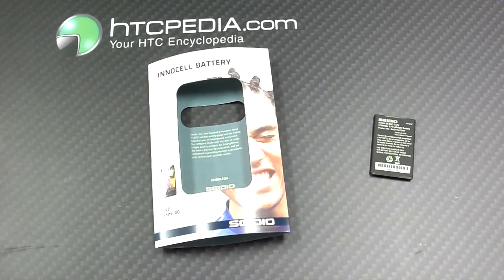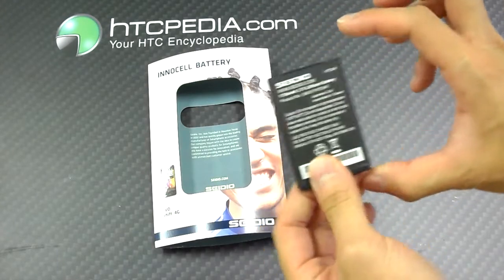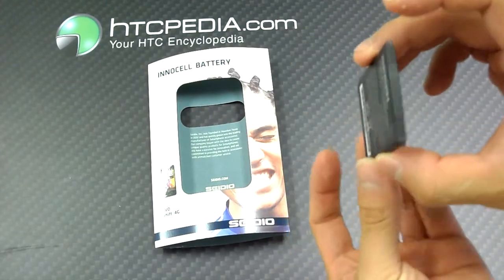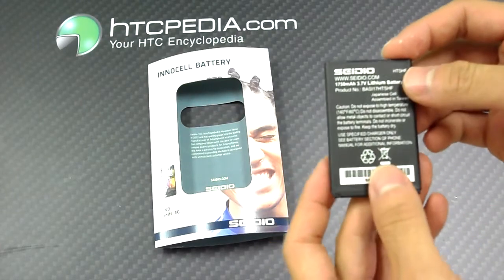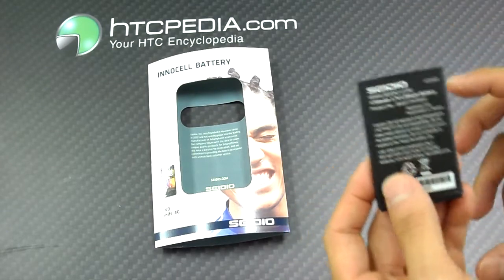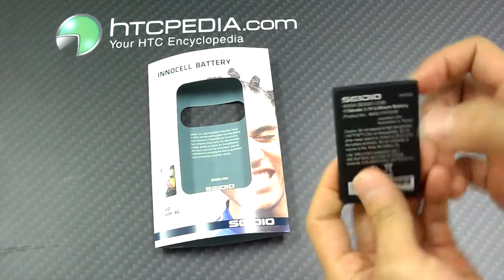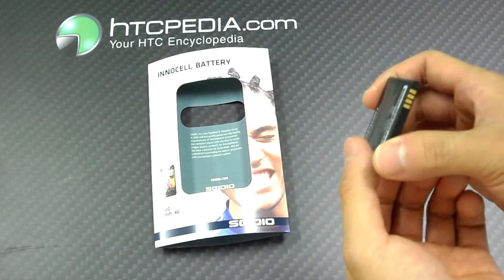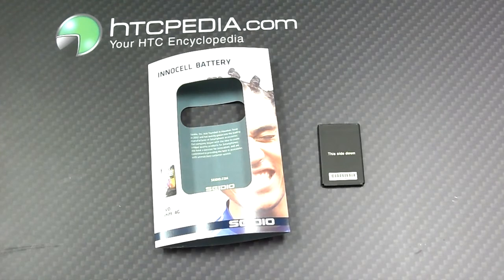HTC DROID Incredible 2 Seidio Innocell 1750mAh Slim Extra Capacity Battery